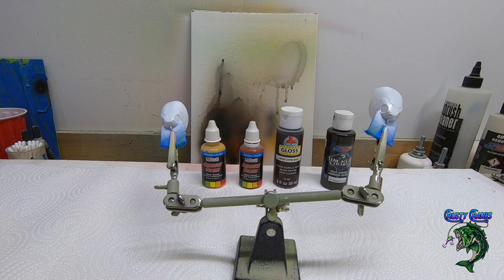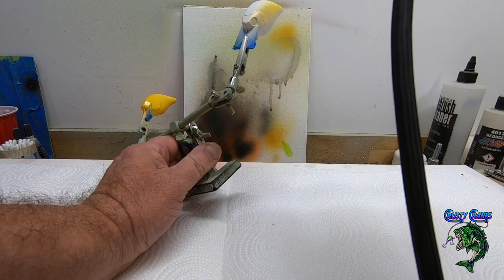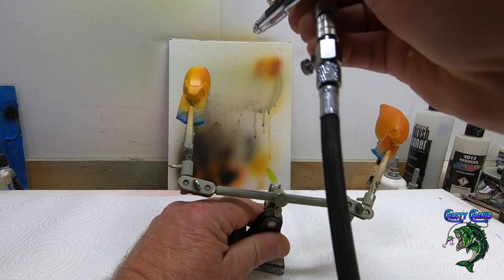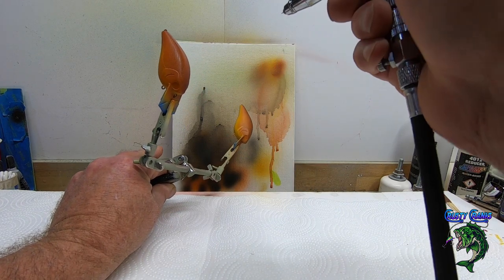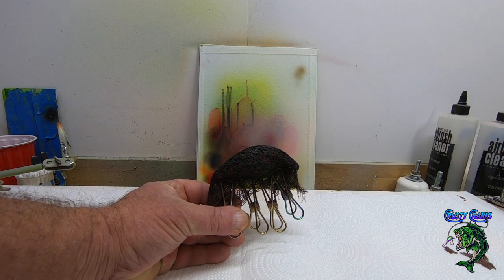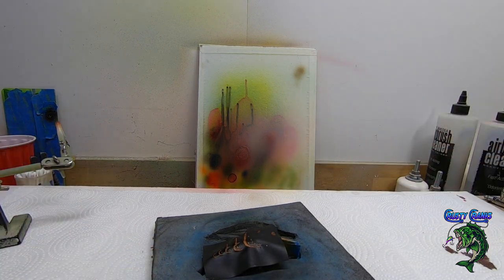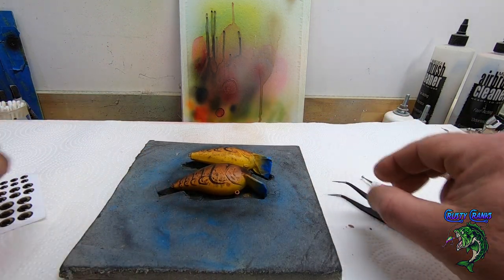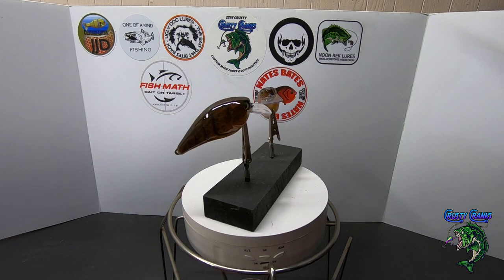Coffee Bean Craw Squarebill Crankbait- Airbrushing Brown Blends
Today we're airbrushing the Coffee Bean Craw Squarebill Crankbait. I chose the colors to give you a few options for blending various shades of browns. These colors go awesome together and the Coffee colors give you that little hint of red.
Colors used on this bait include:
Golden Titanium White, US Art Supply Ochre, US Art Supply Coffee Brown, Apple Barrel Coffee Bean, Wicked Detail Sepia.
Stencils we used was
Sisal Wrap ) and my custom craw stencil.

If you are new to lure painting, this is probably one of the best tools you can have. When I first started painting fishing lures, I was so excited that I jumped in and started painting lure blanks without even thinking I may have to reproduce that lure again. Years later I wished I had this log book back then, because after painting a couple hundred lures, sometimes remembering the colors I used, or where I even ordered the blank from became a problem.

"Stay Crusty"
Ron G.